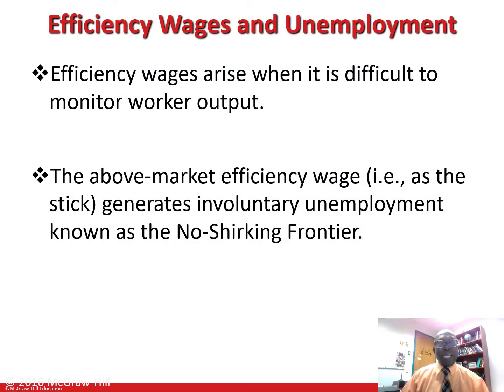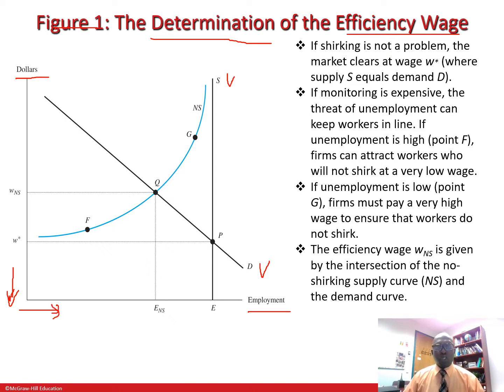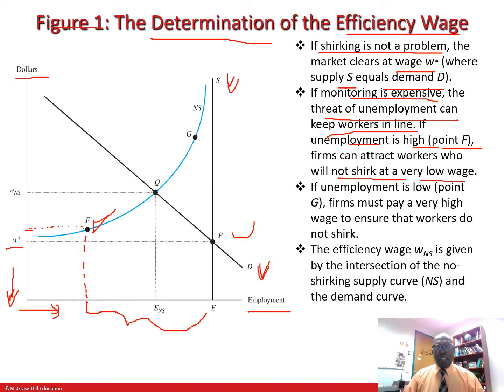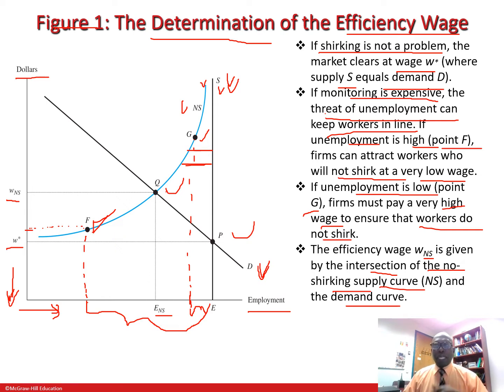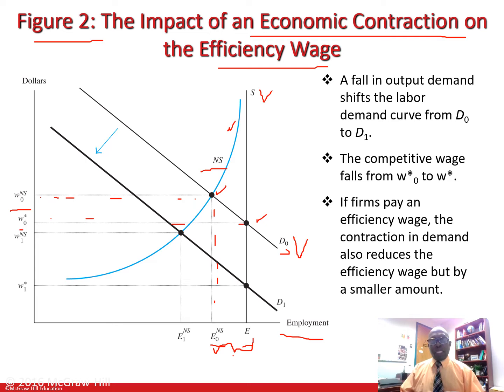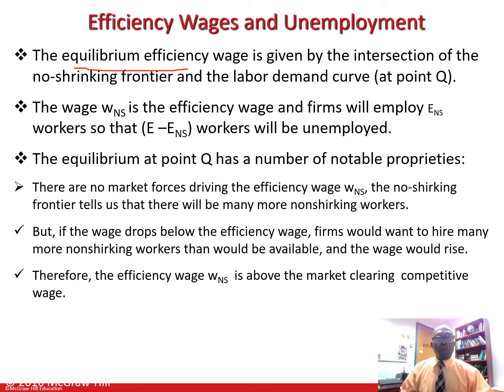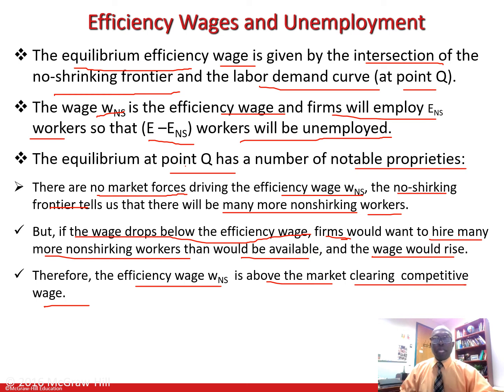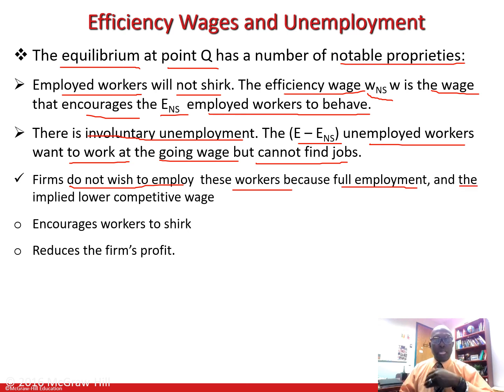Chapter 12 Video 18 Efficiency Wages Revised 2